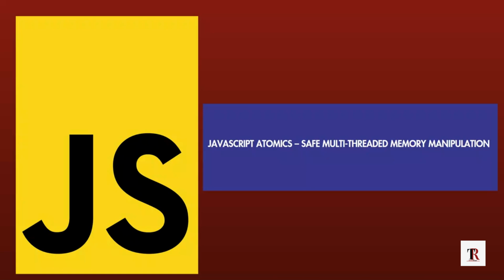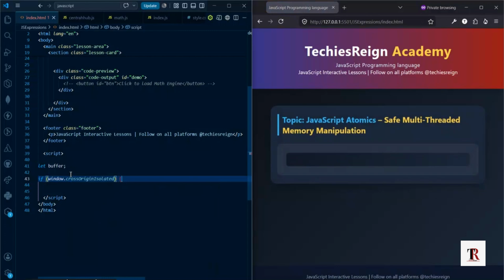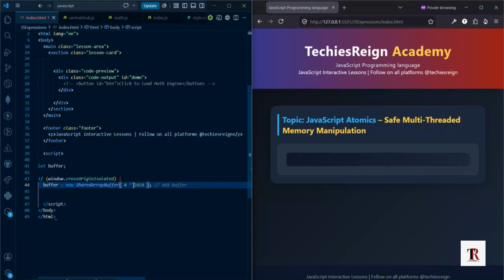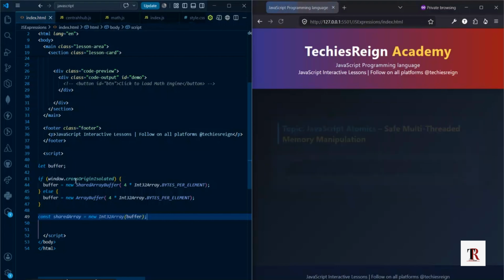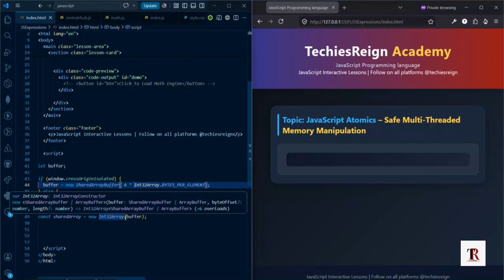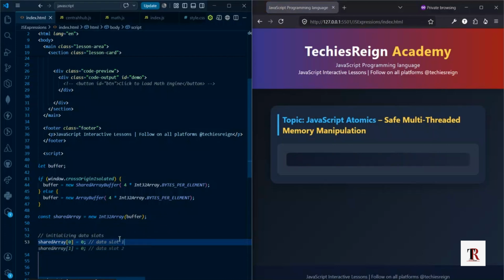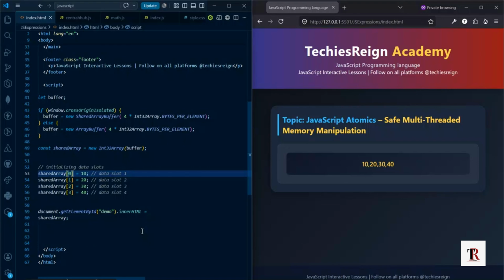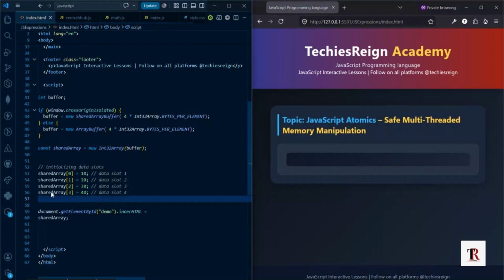JavaScript Atomics - Safe Multi-threaded Memory Manipulation